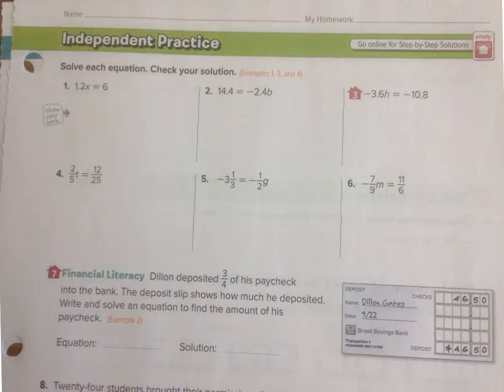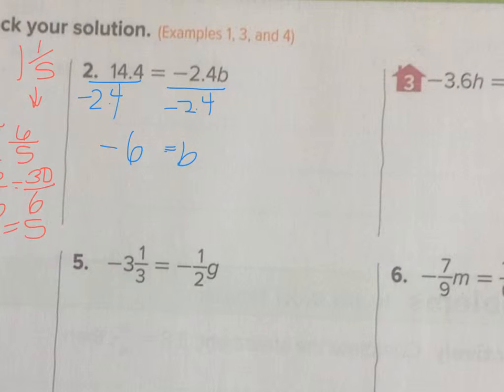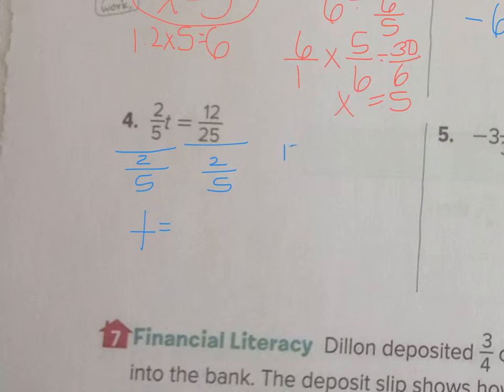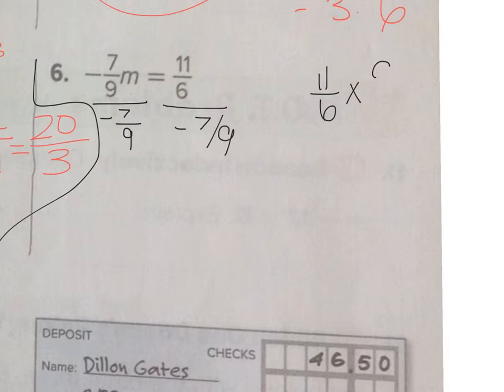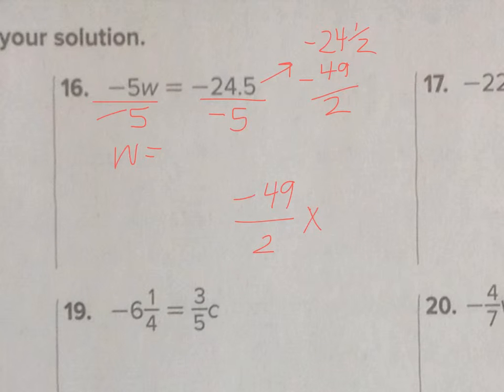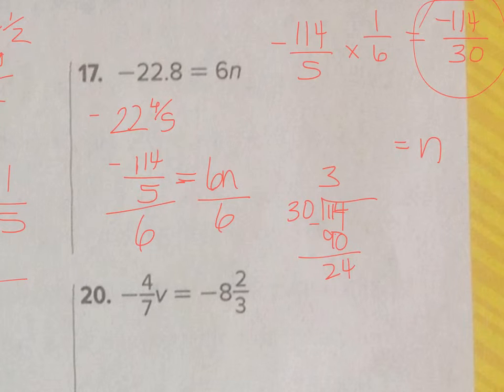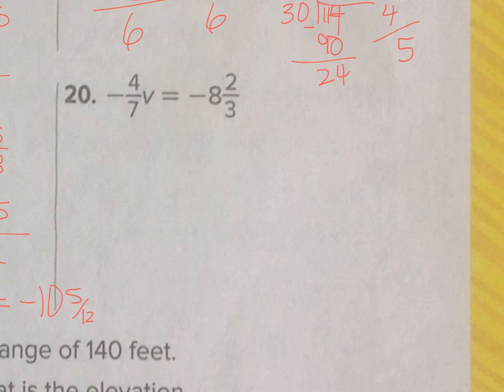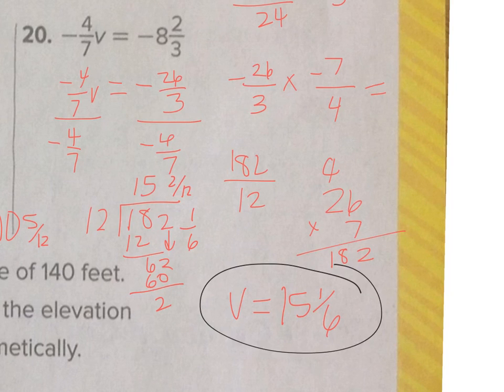Video answers equations